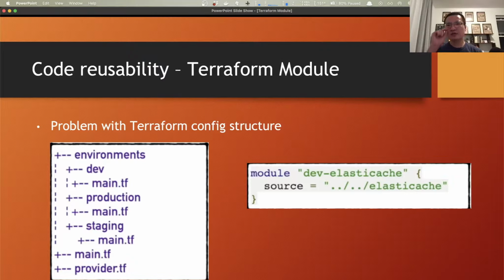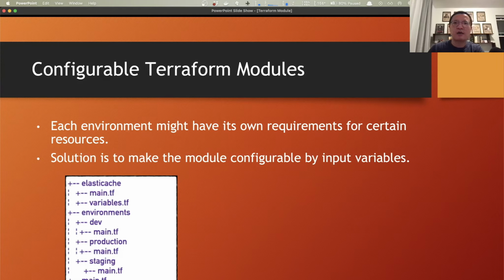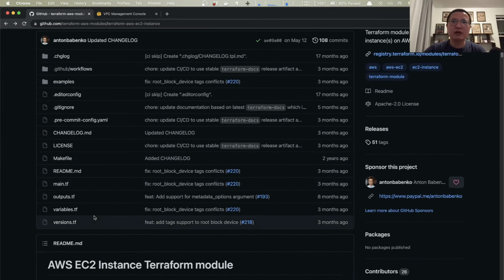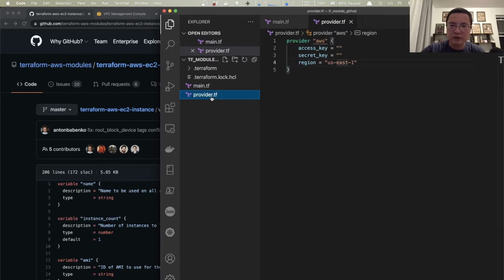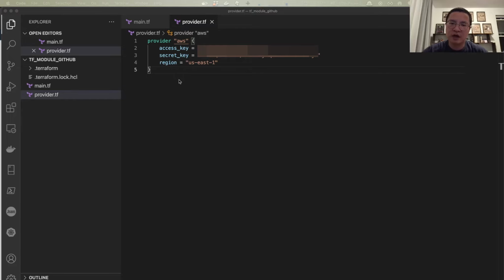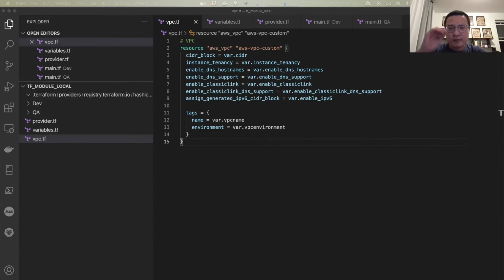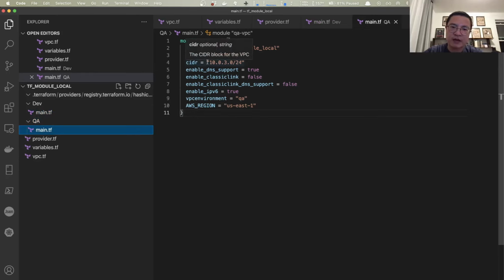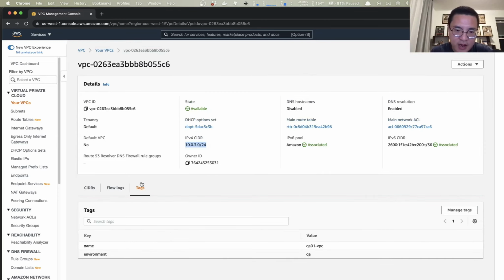Terraform 07 - Terraform Modules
In this session, we discussed about Terraform Module for improving code reusability.

Timestamps:
0:00​ - Intro
7:35 - demo1 module from GitHub
17:17 - demo2 Create your own module

main.tf for tf_module_github
module "ec2_cluster" {
  # copy and paste the source from Github and remove the https://
  name = "my-cluster"
  ami = "ami-0c2b8ca1dad447f8a"
  instance_type = "t2.micro"
  subnet_id = "subnet-920091cd"
  tags = {
    terraform = true
    environment = "dev"

vpc.tf for tf_module_local
resource "aws_vpc" "aws-vpc-custom" {
  cidr_block = var.cidr
  instance_tenancy = var.instance_tenancy
  enable_dns_hostnames = var.enable_dns_hostnames
  enable_dns_support = var.enable_dns_support
  enable_classiclink = var.enable_classiclink
  enable_classiclink_dns_support = var.enable_classiclink_dns_support
  assign_generated_ipv6_cidr_block = var.enable_ipv6

  tags = {
    name = var.vpcname
    environment = var.vpcenvironment

main.tf for tf_module_local/QA
module "qa-vpc" {
  source = "../../tf_module_local"
  vpcname = "qa01-vpc"
  cidr = "10.0.3.0/24"
  enable_dns_support = true
  enable_classiclink = false
  enable_classiclink_dns_support = false
  enable_ipv6 = true
  vpcenvironment = "qa"
  AWS_REGION = "us-west-1"

main.tf for tf_module_local/Dev
module "dev-vpc" {
  source = "../../tf_module_local"
  vpcname = "dev01-vpc"
  cidr = "10.0.2.0/24"
  enable_dns_support = true
  enable_classiclink = false
  enable_classiclink_dns_support = false
  enable_ipv6 = true
  vpcenvironment = "dev"